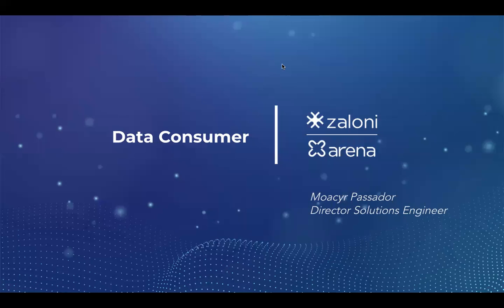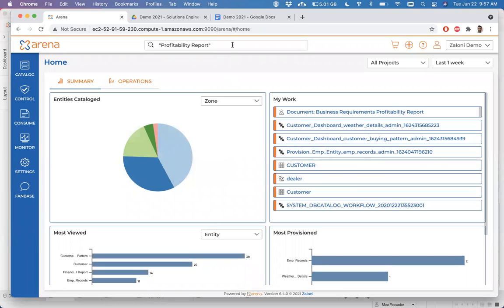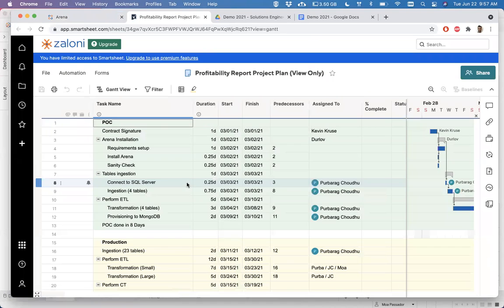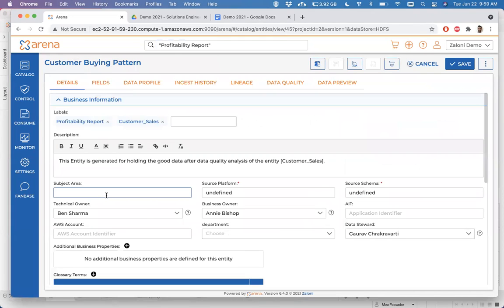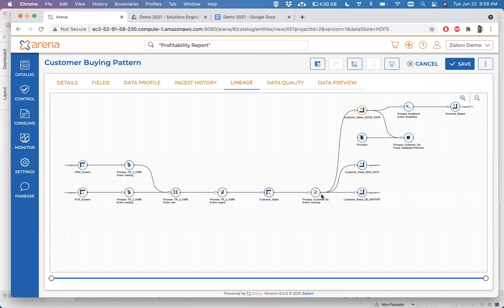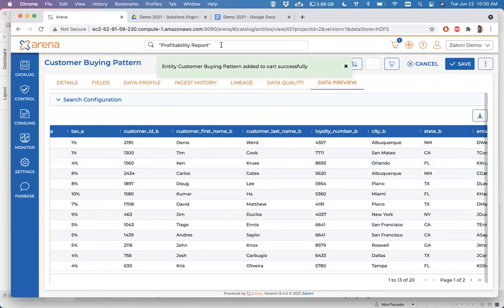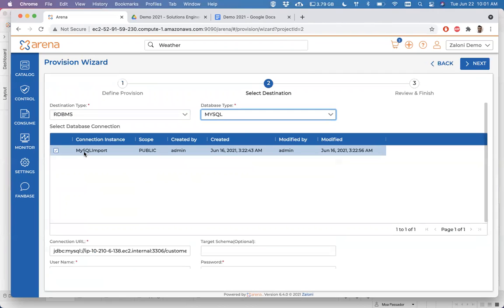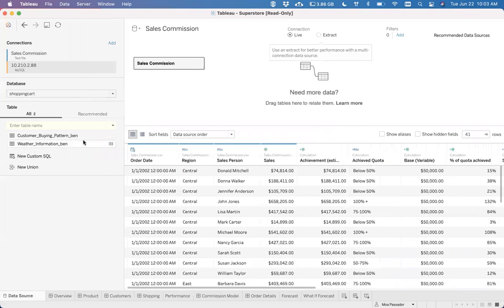Zaloni Arena DataOps Platform for Data Analysts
Learn how a data analyst can use a tool like the Zaloni Arena DataOps Platform to find new datasets to be added to their analysis.